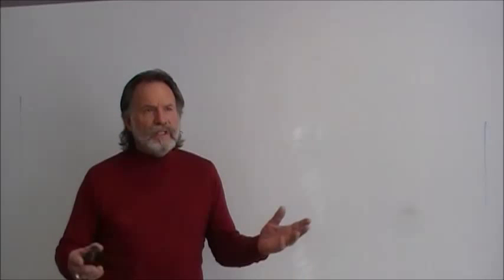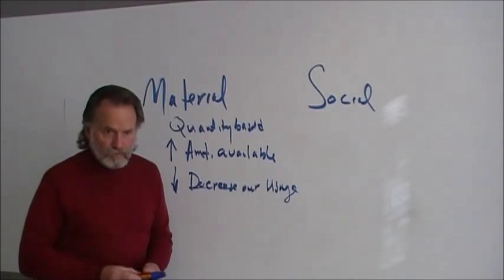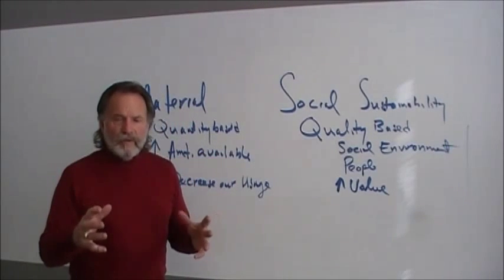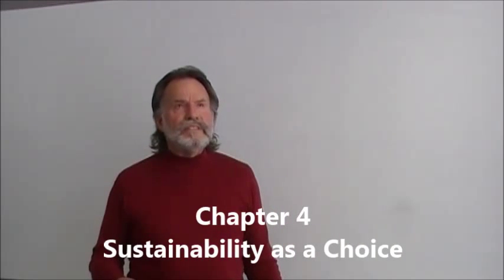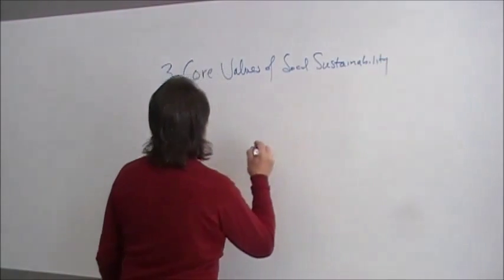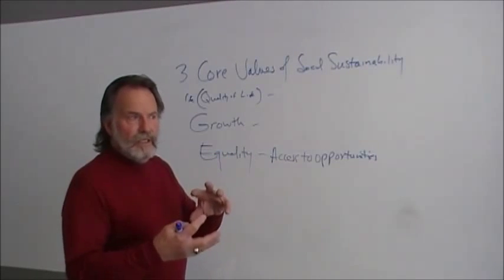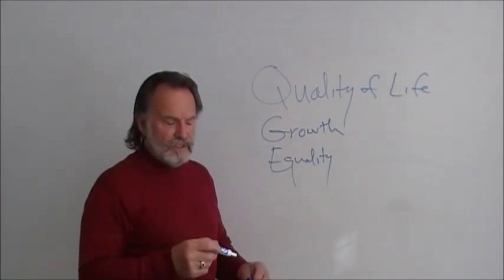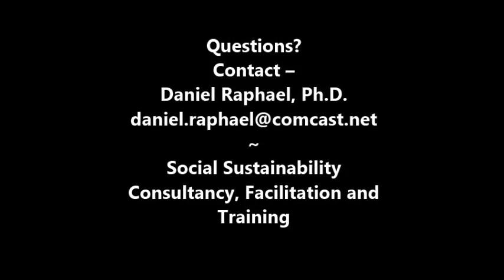Social Sustainability Lesson #1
Lesson #1,  the first of five Social Sustainability lessons by Daniel Raphael, Ph.D., that explains the differences between material sustainability and social sustainability.  It also describes the choices to be made when we choose to grow into social sustainability.  It answers the question, "Who do we improve the sustainability of people?"